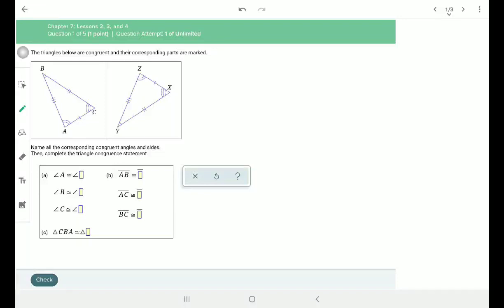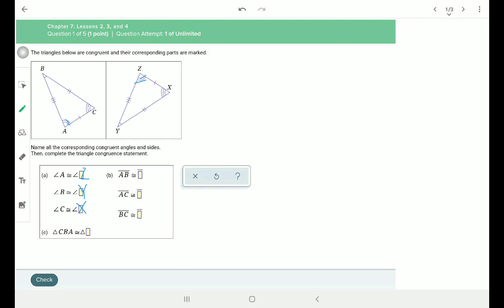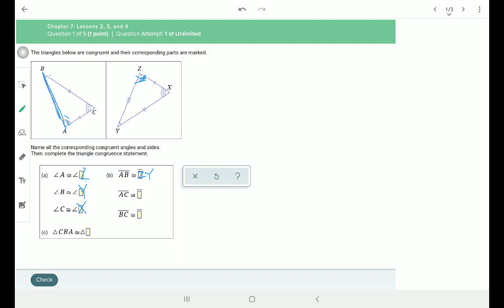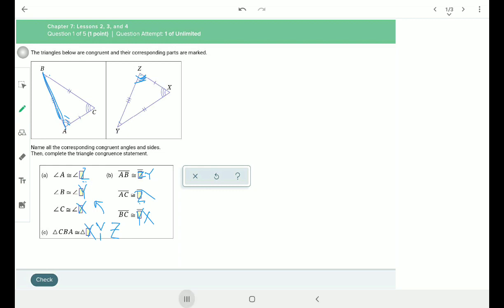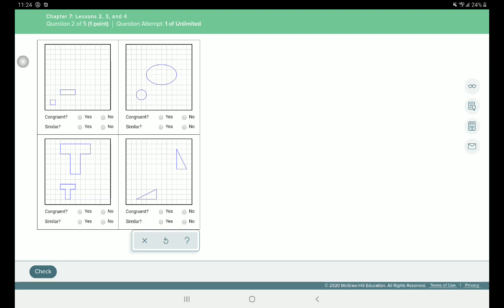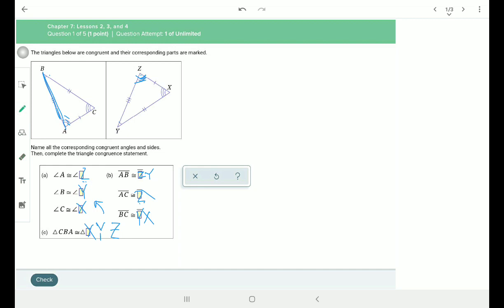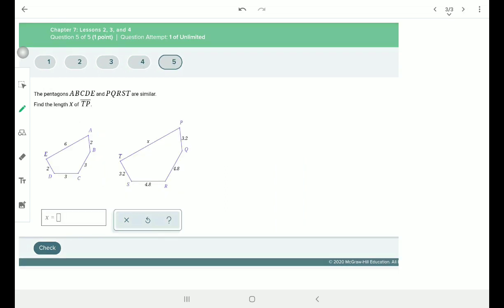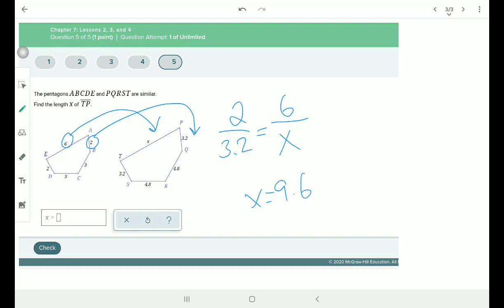Chapter 7: Lesson 2, 3, and 4 Aleks Assignment